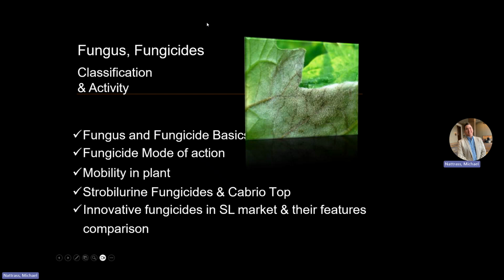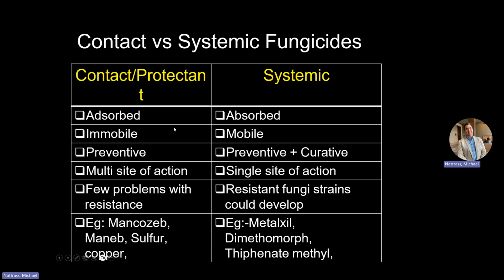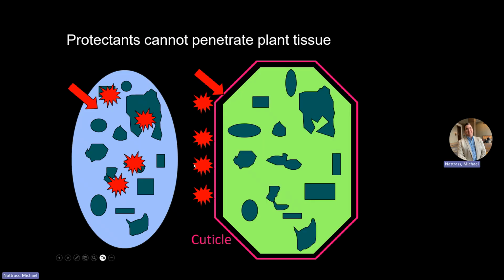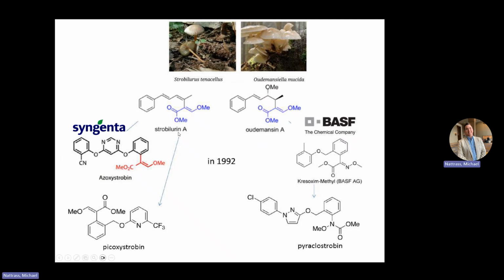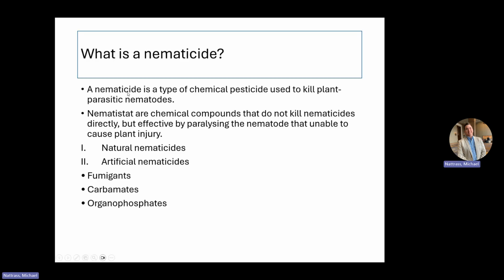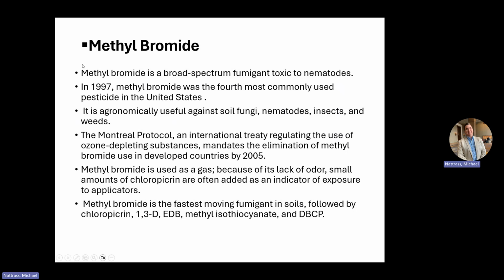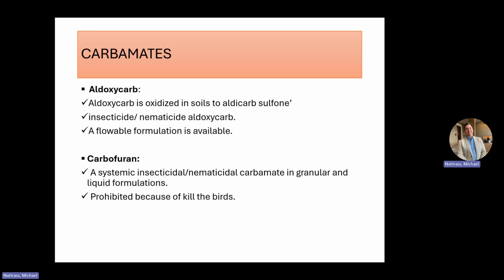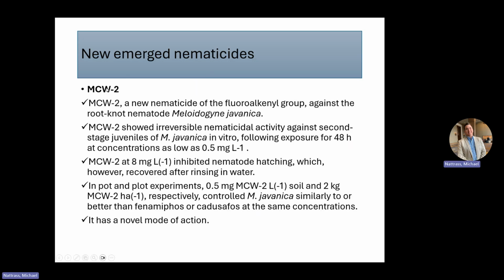AGRN 3400- Mod 3.2 - Fungicides/Nematicides